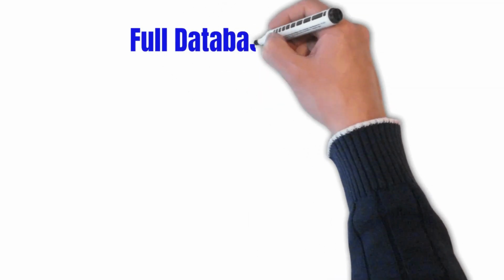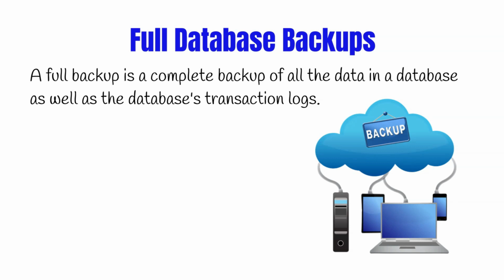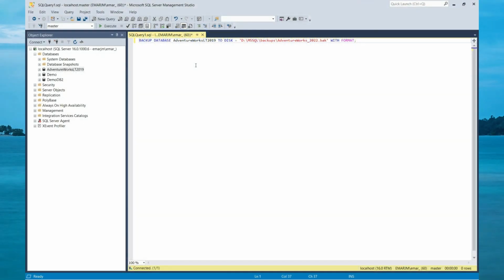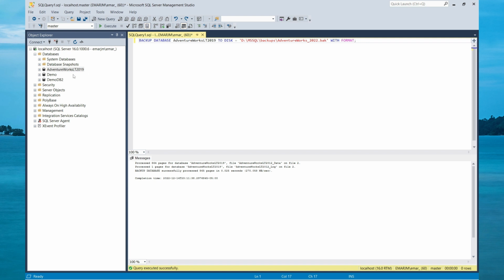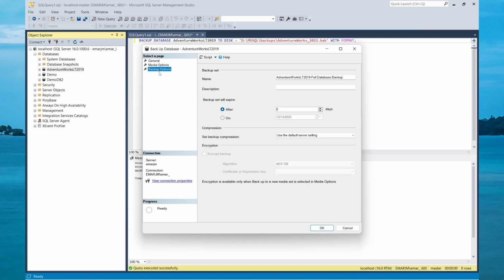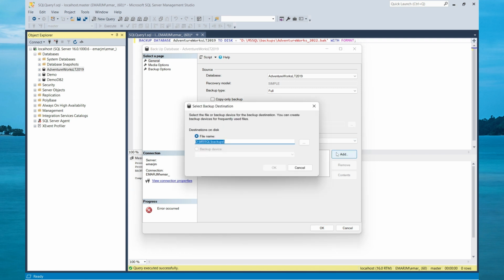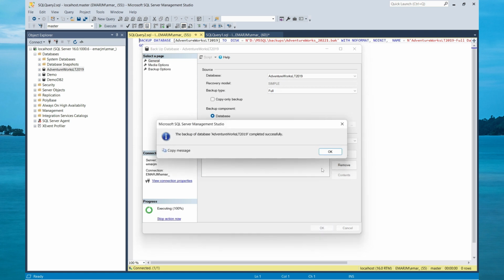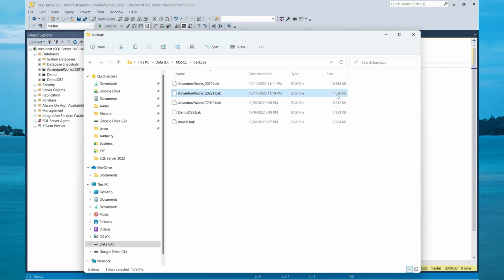How to do Full backups SQL Server